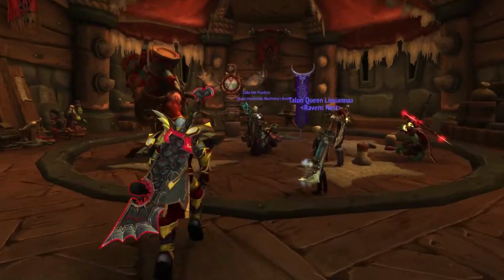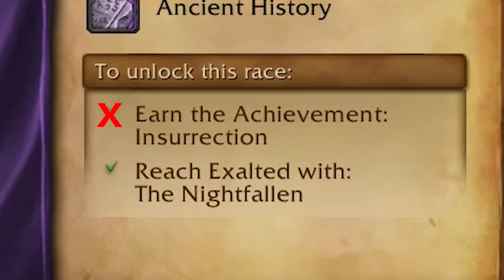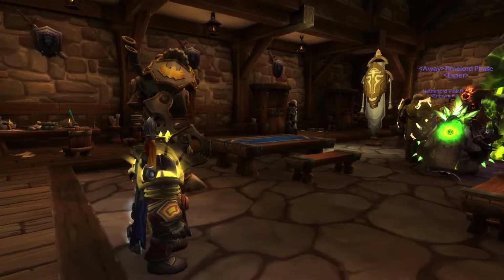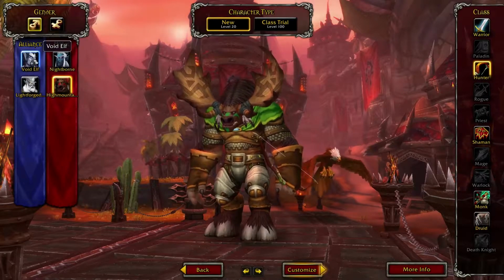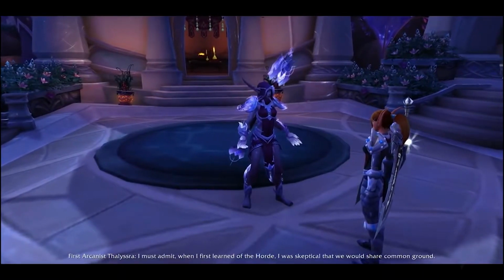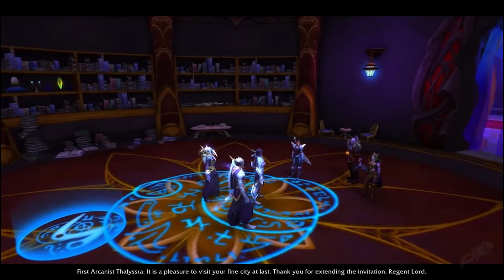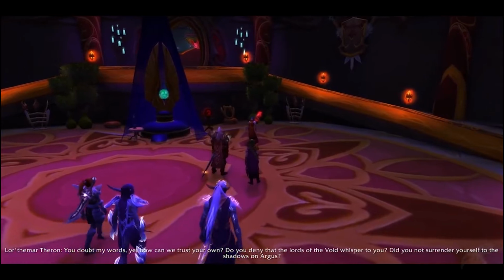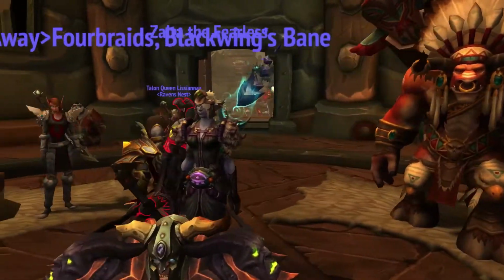Allied Races with Kephas - World of Warcraft (SPOILERS)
Straw Poll ► Which Allied Race should we level up?

The Battle for Azeroth preorder is now available and that means that Allied Races are now available! It's been a fun week to say the least. So this is my take on the whole experience and I am excited to see what's next!